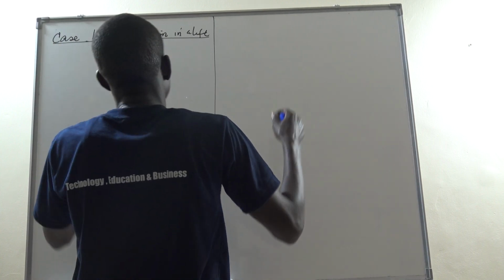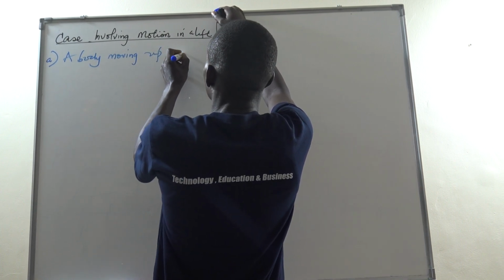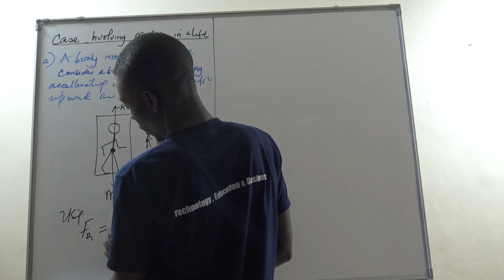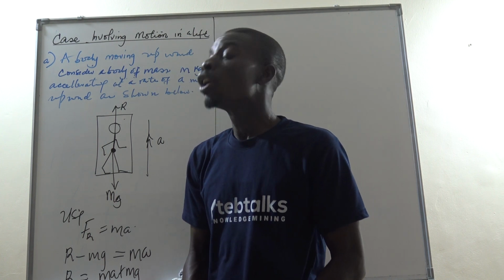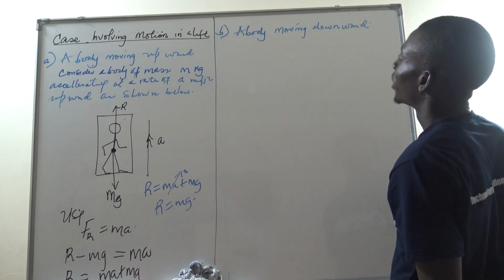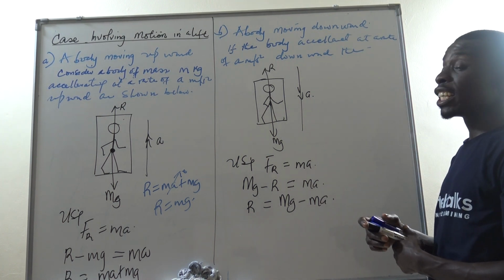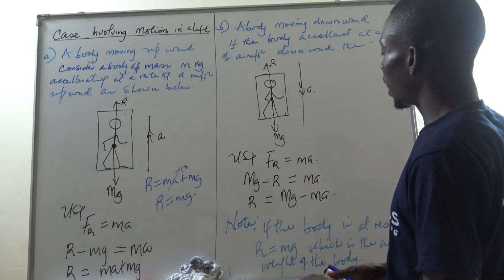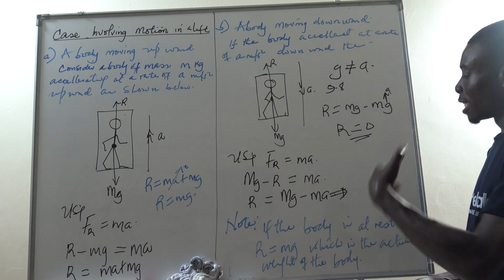4 LIFT PROBLEM